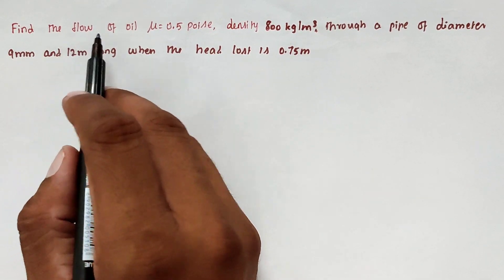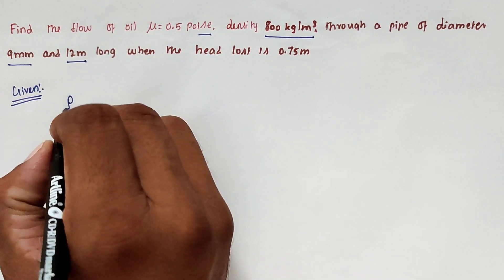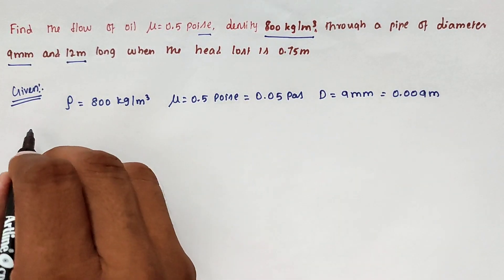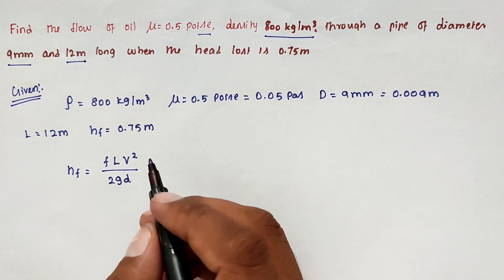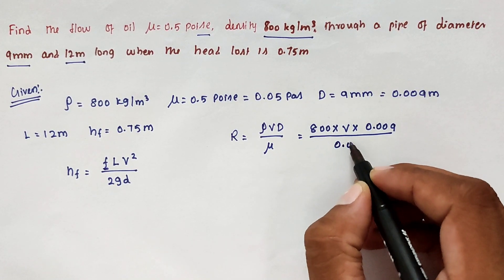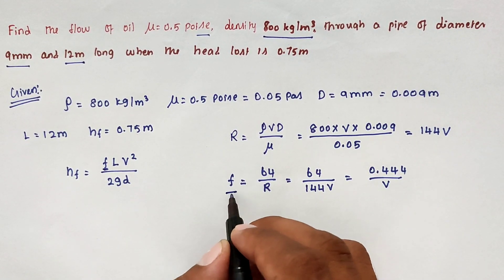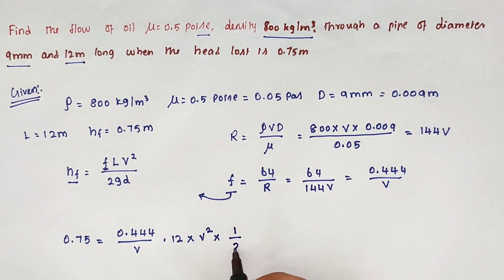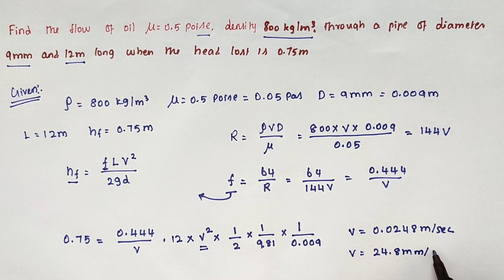Applied Hydraulic Engineering Numerical | velocity of flow | flow estimation | GATE Solved Problems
Applied Hydraulic Engineering Numerical | Specific Energy and Critical Depth | GATE Solved Problems